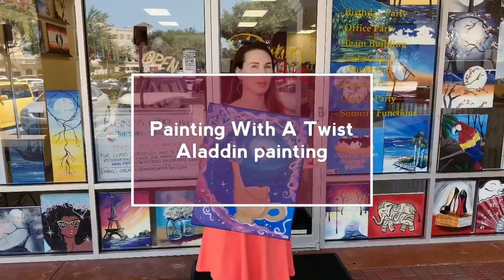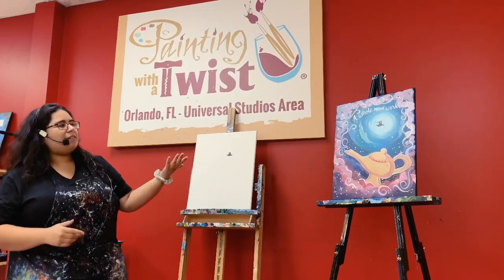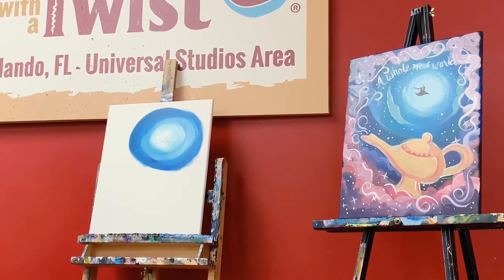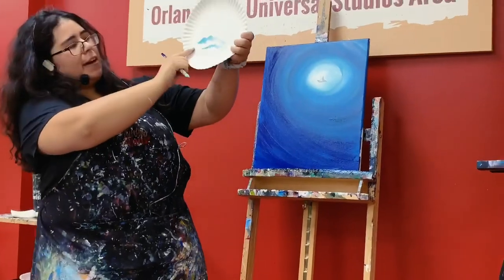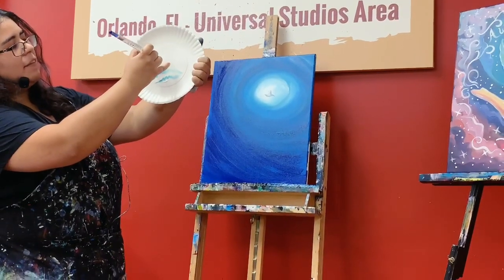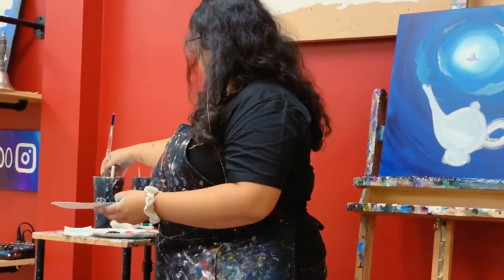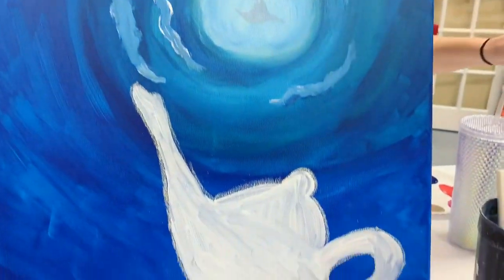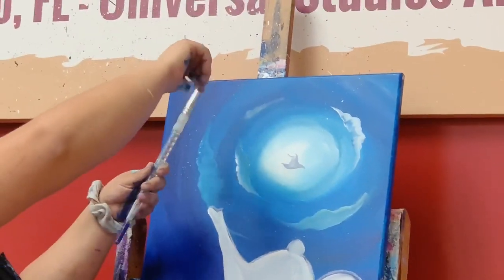A Whole New World Aladdin Painting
Check out this AH-mazing Disney Aladdin painting while at Painting With A Twist! Check with your local store for upcoming Disney themed painting opportunities!